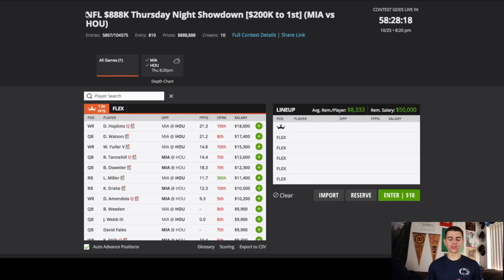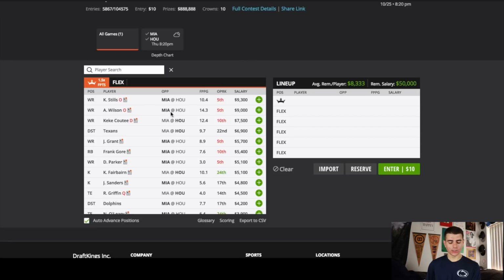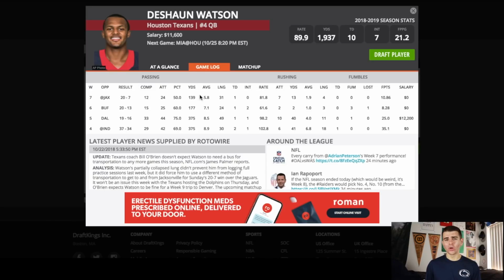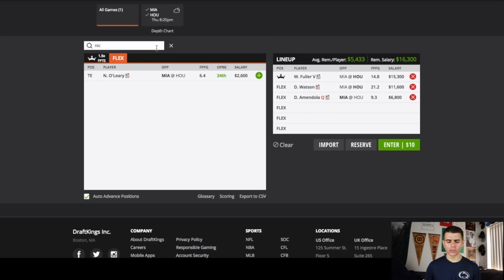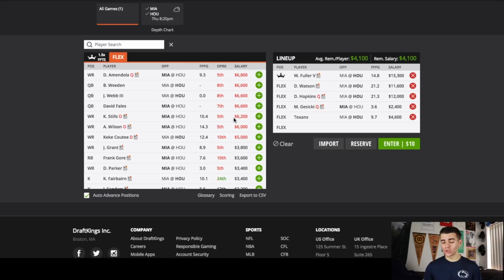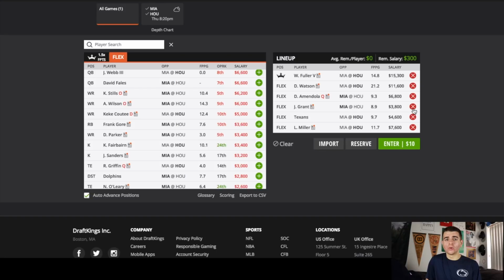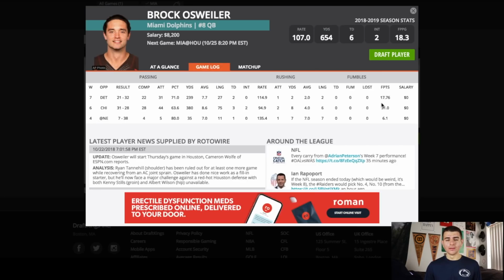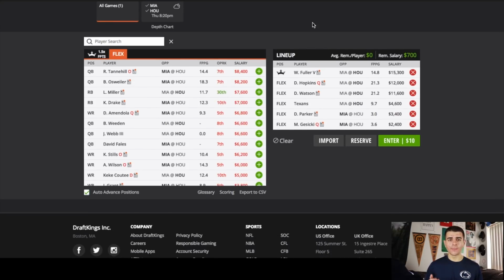DRAFTKINGS NFL WEEK 8 THURSDAY SHOWDOWN: Dolphins Texans TNF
In this video, we take a look at the Draftkings Slate for today. I give some DFS strategy for this slate and take a look at some data to back it up!

✅Click here to try all of the DFS tools on Draft Dashboard for 30 days for only $1 and get access to the player pool that I use to make my DFS teams 👉🏼